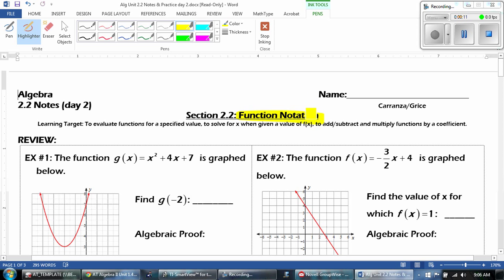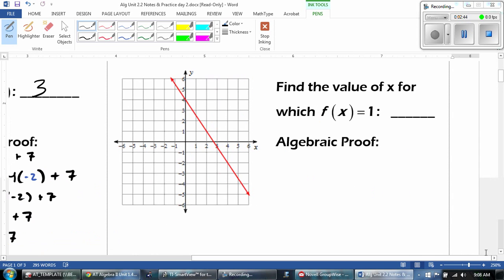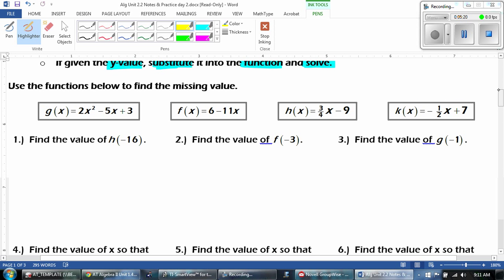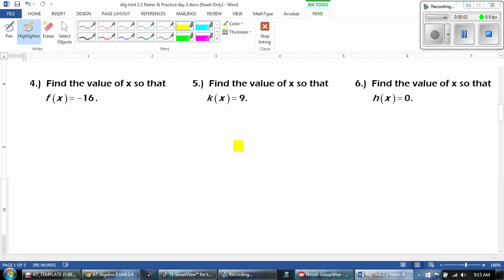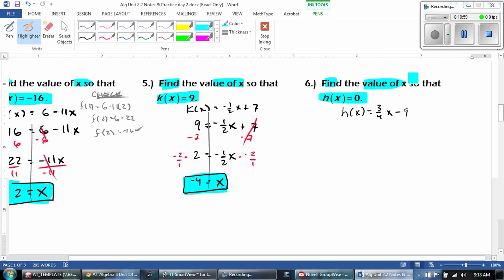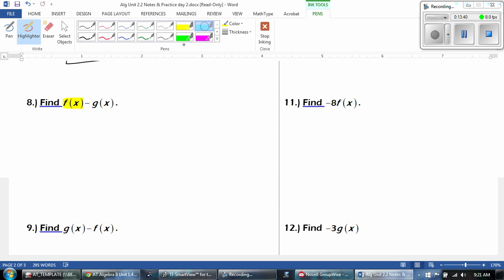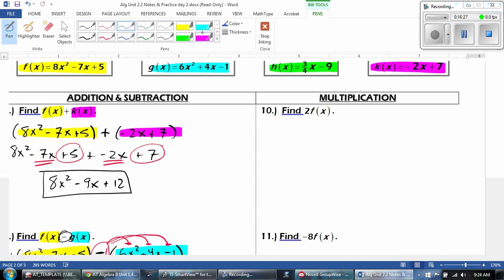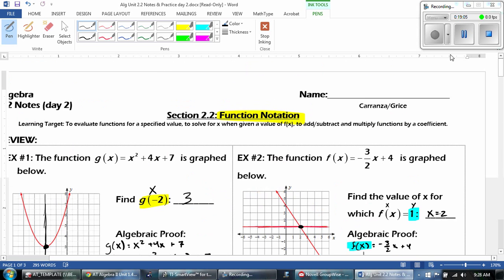AT Algebra Unit 2.2 Notes day 2